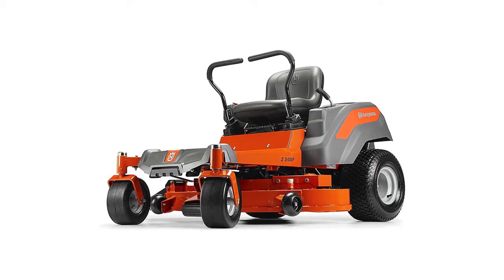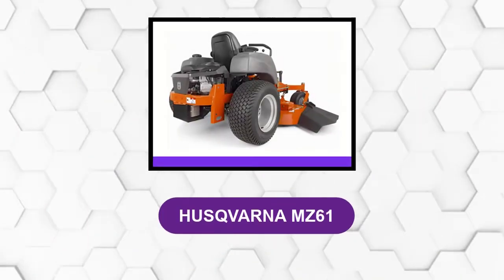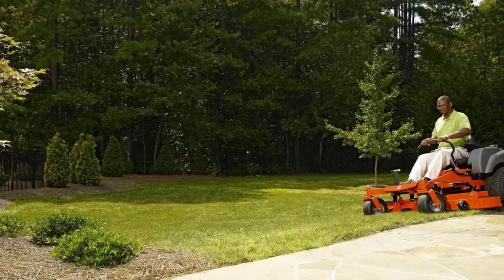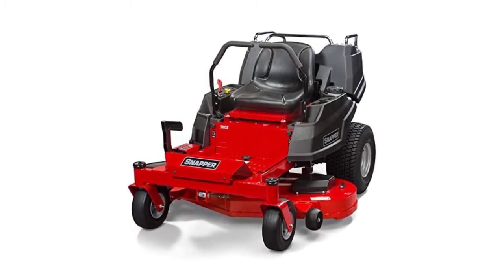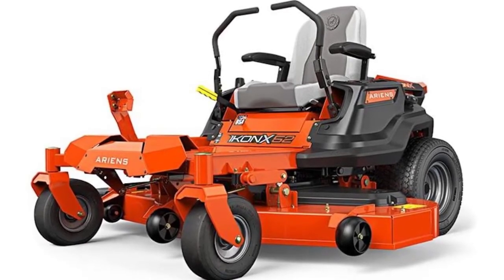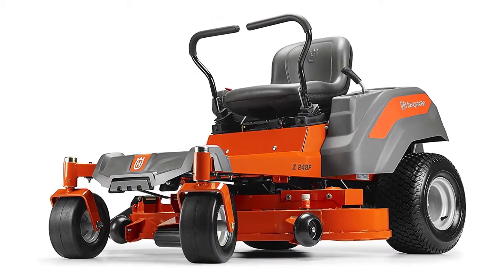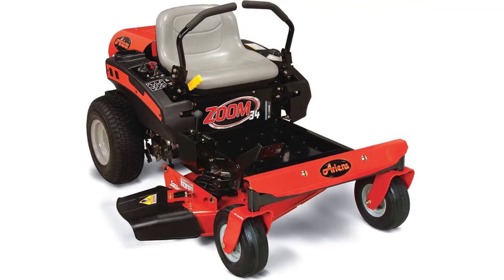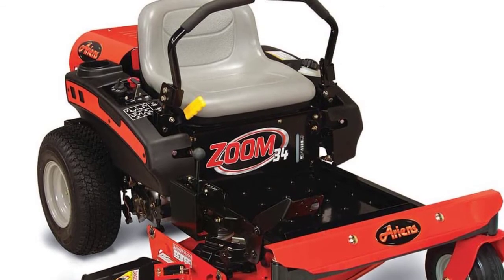Best Zero Turn Mowers Reviews - Top 6 Picks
Are you searching for the best  Zero turn mowers?

See update price & customer reviews of top 6 Zero turn mowers:

►AMAZON Links◄
➜ 1. HUSQVARNA Z254F
➜ 2. HUSQVARNA MZ61
➜ 3. SNAPPER 2691319
➜ 4. ARIENS 915223 IKON-X
➜ 5. HUSQVARNA Z248F
➜ 6. ARIENS 915211

If so, then you are in the right place for getting essential information on   Zero turn mowers.

In this   Zero turn mowers review video, we will show you 6 top rated   Zero turn mowers to buy in 2024.  We made this list based on our personal opinion based on their price, quality, durability, brand reputation, user feedback and other related issues.

Jump to the section:
00:00 introduction.
00:23  HUSQVARNA Z254F Reviews.
01:10  HUSQVARNA MZ61 Reviews.
02:47  SNAPPER 2691319 Reviews.
03:42  ARIENS 915223 IKON-X Reviews.
05:28  HUSQVARNA Z248F Reviews.
06:30  ARIENS 915211 Reviews.